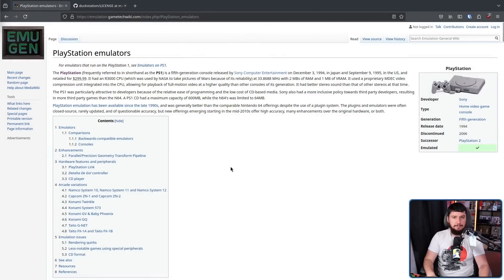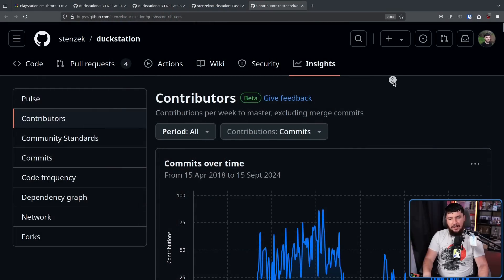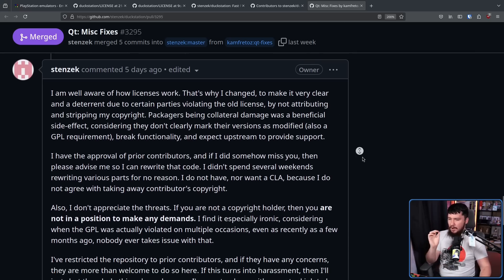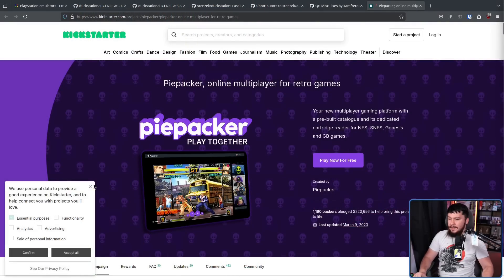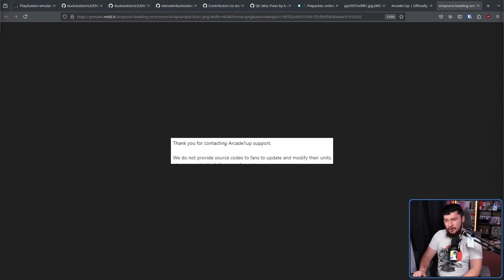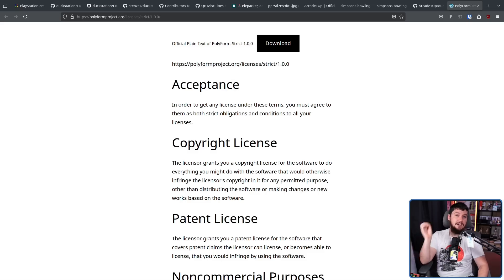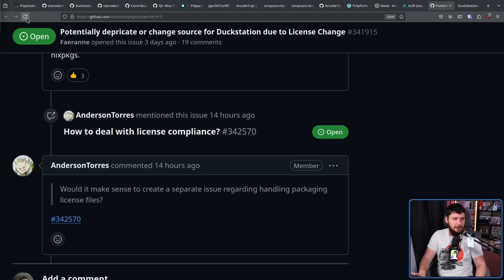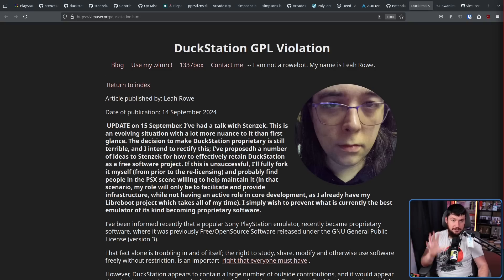Best PS1 Emulator Just Became Proprietary Software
When you think of PS1 Emulation you probably think of Duckstation but sadly the dev decided to take it from being a GPL project to firstly the Polyform Strict 1.0.0 and then to CC BY-NC-ND 4.0

Credits
🎨 Channel Art:
Profile Picture: